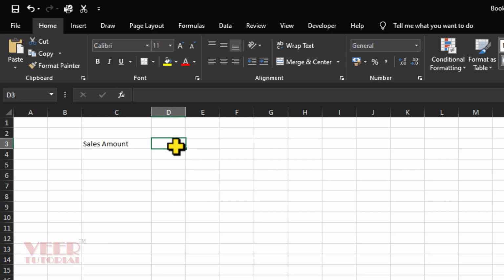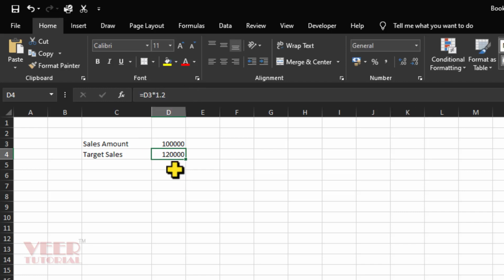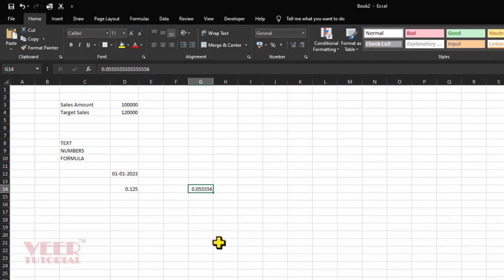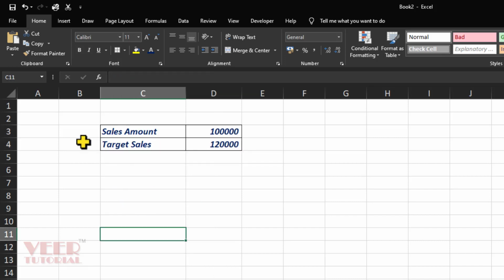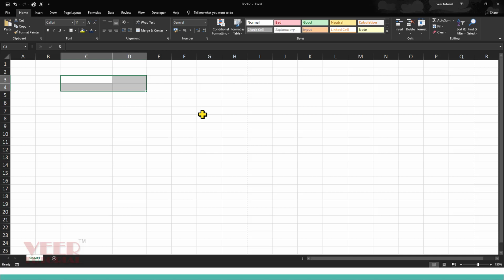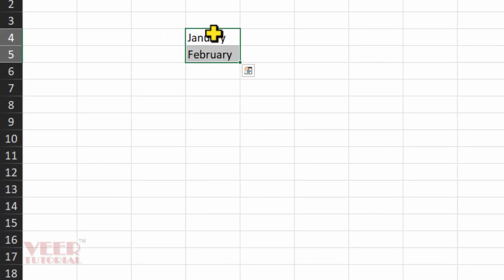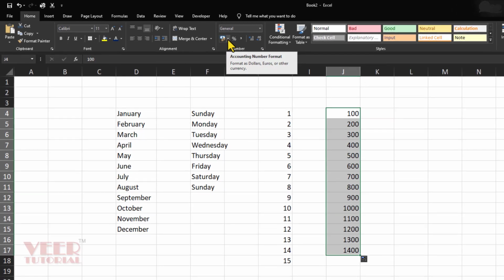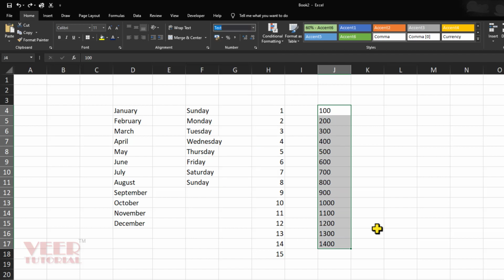FREE Excel Course | Part 2 | Discover the Essential Functions of MS Excel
MS Excel is a powerful tool used by individuals across various industries to organize, analyze, and present data. With its vast array of functions, it can be used for anything from simple calculations to complex data analysis.

One of the most essential functions of MS Excel is its ability to perform mathematical calculations. Users can use Excel to perform basic arithmetic operations such as addition, subtraction, multiplication, and division. Additionally, Excel allows for more complex calculations using functions such as SUM, AVERAGE, MAX, and MIN.

Another important function of MS Excel is its ability to organize and manipulate data. Users can use Excel to sort and filter data, as well as create charts and graphs to visually represent data trends. Excel also allows for the creation of pivot tables, which can be used to summarize and analyze large amounts of data.

Excel also offers a range of formatting options to enhance the appearance of data tables and charts. Users can customize fonts, colors, and borders to create professional-looking documents. Additionally, Excel allows for the inclusion of images and other multimedia elements.

Overall, MS Excel is an essential tool for anyone looking to manage and analyze data in a fast, efficient, and organized manner.